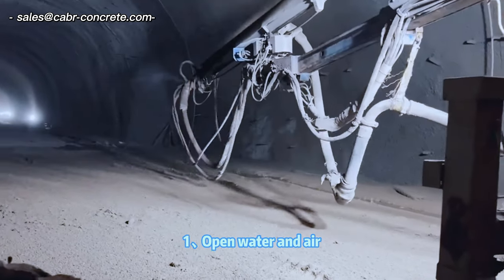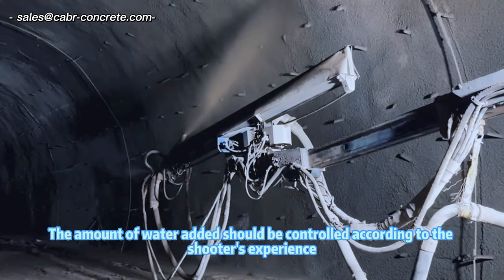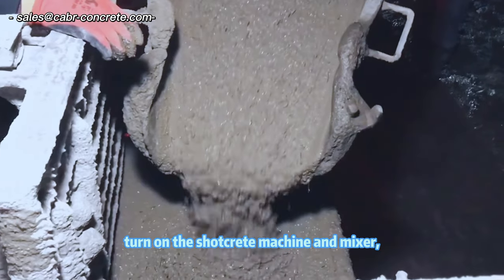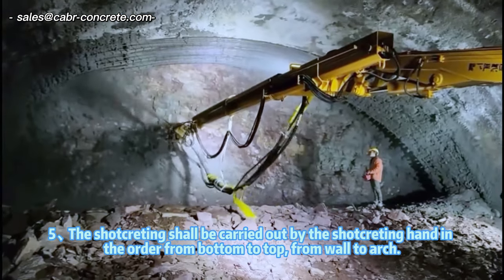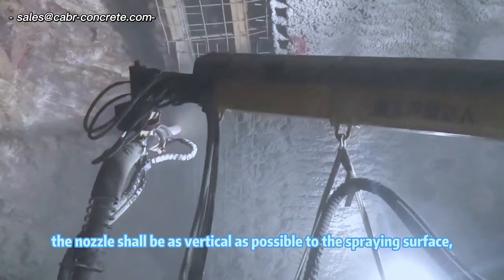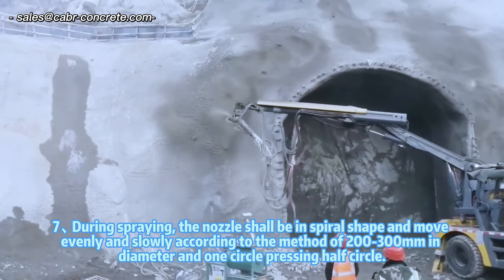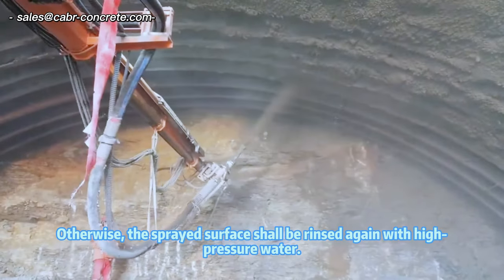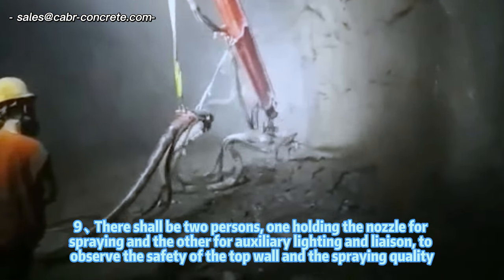Construction steps of shotcrete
whats app/ wechat: 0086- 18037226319
Address: Tianyuan Free Trade Port, Jianxi District, Luoyang City, Henan Province, Chin

We Specialize in Floor Leveling, Light Weight Concrete, Gypsum Concrete Underlayment ( Gypcrete ), Acoustical Sound Mat installation, and fire rating requirements. We Provide Service To Multi-Family buildings, High-End Custom Homes, Remodeling Projects, and focus on providing high-quality workmanship to developers and contractors.

☎️ Call the Concrete Additive Provider：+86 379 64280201

✅ Services We Offer:
- Floor Leveling
Floor Leveling is a MUST for all types of projects. Whether your floor is sagging, squeaking, chopped, uneven or simply out of level. Our self-leveling products and experienced team can get your floor corrected and get you back to work the next day!

- Gypsum Concrete Underlayment
Gypsum Concrete is the most commonly used self-leveling product due to its superior properties, rapid installation and affordable pricing. It is designed to fit in all types of applications/projects from renovations to new construction to commercial projects!

-Light Weight Concrete
Lightweight Concrete can be applied on exterior and interior surfaces. The most popular product for interior surfaces is LightWeight Gypsum Concrete (GypCrete). For Exterior surfaces, such as decks, balconies, or roof pads, cement-based Lightweight Concrete is the best choice!

-Sound Control Mat
Sound Mat Installation is the most efficient and affordable way to greatly reduce sound between floors. We provide a great variety of sound mat installation for all types of projects, ranging from single family homes, multi-family, to commercial projects where Sound Reduction is needed.

-Radiant Floor Heating system
Gypsum Concrete enhances the performance of any radiant floor heat system. Its uniform density and thermal mass properties allow for better heat distribution.